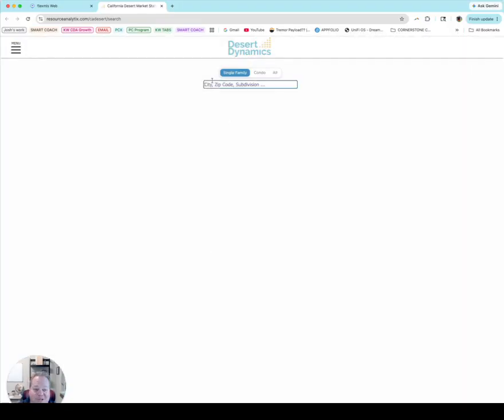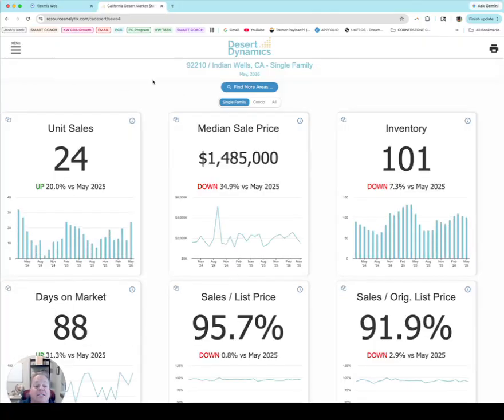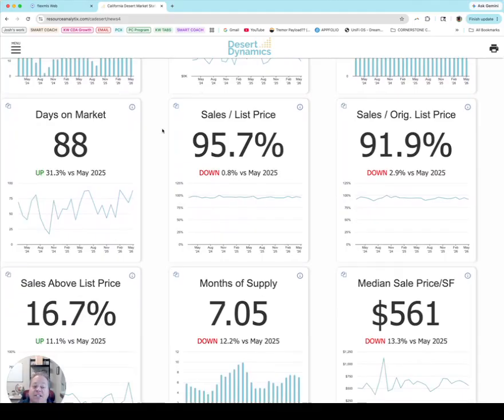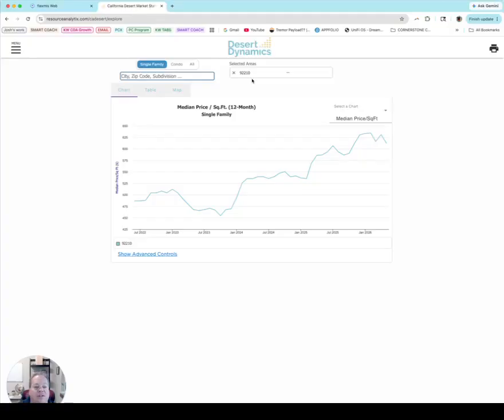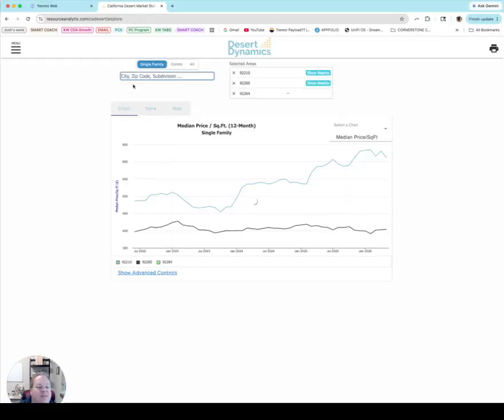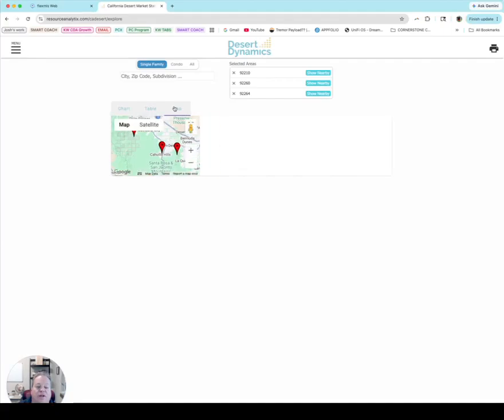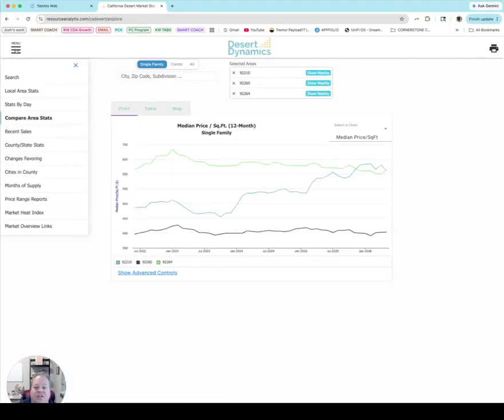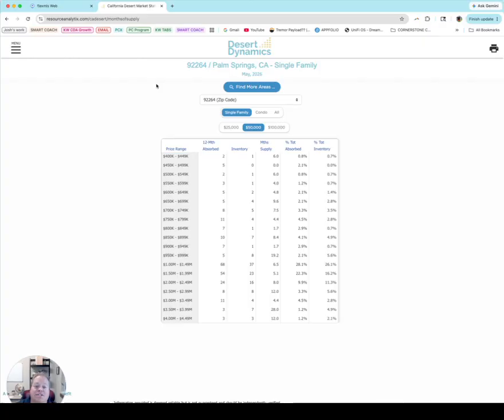How to Use MLS Desert Dynamics Stats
In this training, you'll learn how to use the **FlexMLS Desert Dynamics** tool to quickly generate reliable market statistics for any MLS area or ZIP code. Follow along as we walk through the process of accessing Desert Dynamics from within FlexMLS, selecting key market reports, and analyzing real-time data for communities such as **Indian Wells (92210), Palm Desert (92260),** and **Palm Springs**.

You'll discover how to:

* Generate market reports for individual ZIP codes or compare multiple markets side by side.
* Analyze key metrics including **closed sales, median sale price, active inventory, sale-to-list price ratio, days on market,** and other important indicators.
* Use the **Compare** feature to evaluate trends across multiple areas over the past 12 months.
* Switch between **table and map views** to better visualize market activity.
* Understand **Months of Supply (Absorption Rate)** and why it is one of the most important indicators of whether a market favors buyers or sellers.

Whether you're preparing a CMA, advising clients, or simply staying informed about your local market, this tutorial will help you confidently navigate Desert Dynamics and interpret the data that matters most.